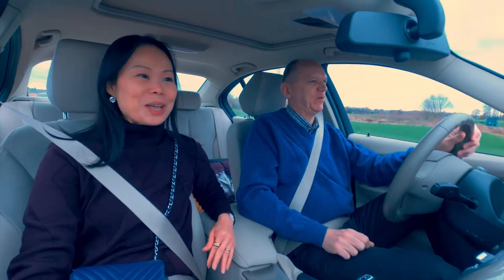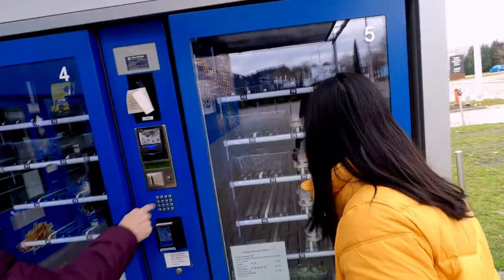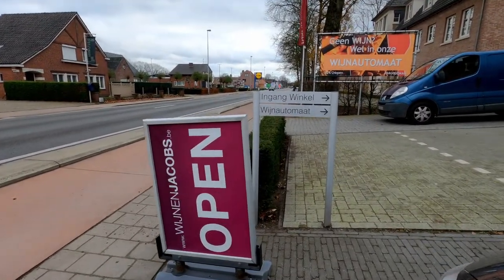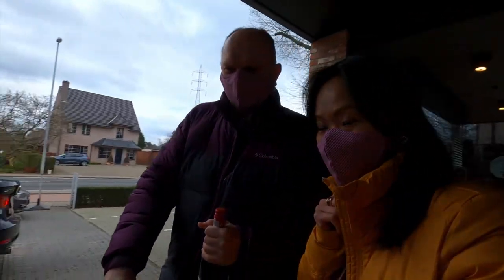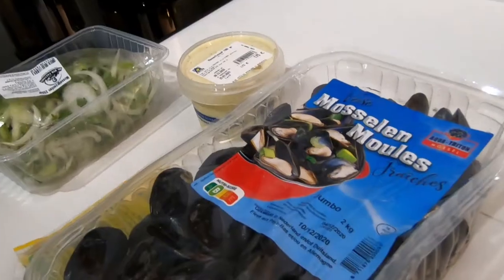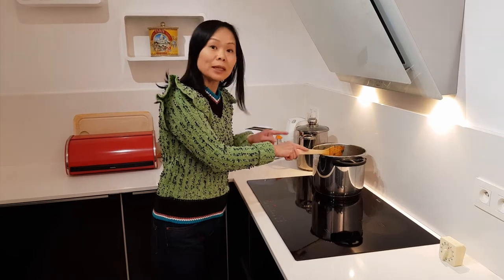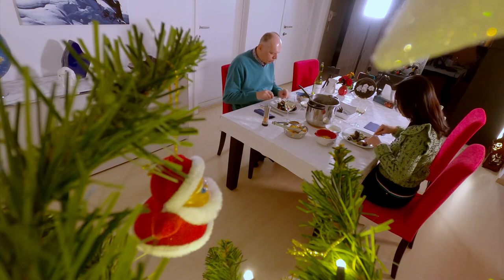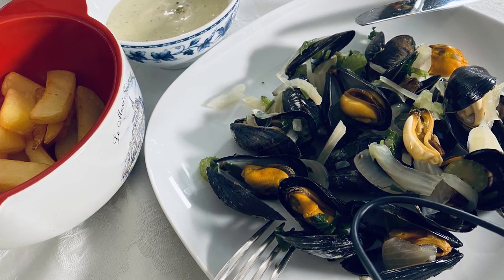Mussels and Fries 2020 Belgium, Herentals | Vending Machine food and wine [HD]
Mussels and fries is considered the national dish of Belgium.  This classic, famous Belgian meal is served in various types of eateries, such as friteries or frituurs, cafes, bistros and restaurants.  It is also popular in The Netherlands and France, especially touristic places frequented by Belgians.

The best seasons to eat fresh mussels is during Autumn-Winter, following the "R" rule. That means, in months that contain the letter "R" such as September, October, November, December, January, February and March.

We have never tried cooking this dish at home, this is our first attempt to do so.  It's good to discover that the entire dish is available for sale at vending machines.  How convenient is that!  We also discovered a wine shop with a vending machine too.

It is surprisingly easy to prepare this classic meal at home. We highly recommend you to try it too.  Here's a video capturing our first-time experience.  Hope you enjoy!

Cheers!
Alice & Bart